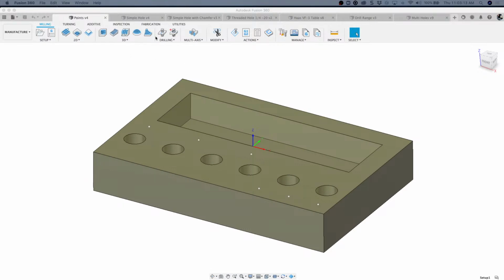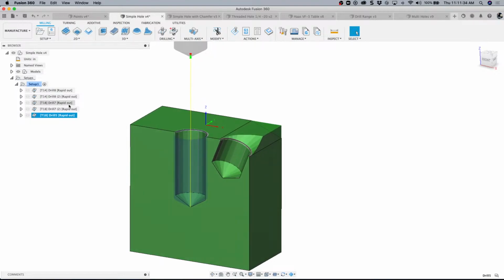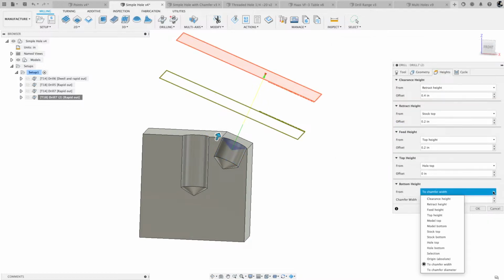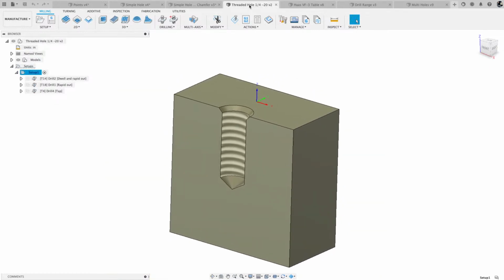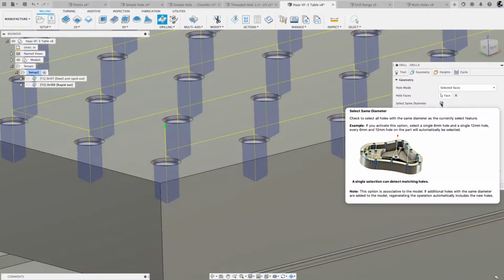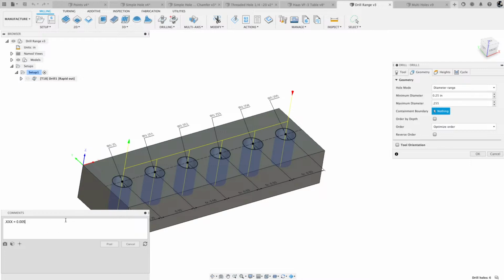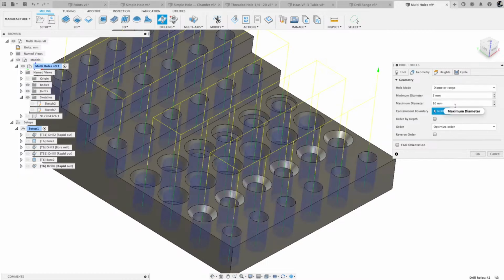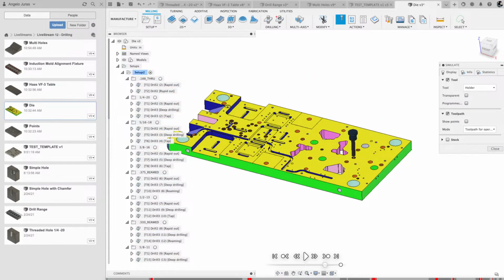360 LIVE: Cam - Drilling into Drilling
Continuing with his CAM Basics LiveStreams, Angelo will "drill into" the Drill menu.  He will cover each menu item, "bit-by-bit".  Ok, sorry about the puns, but we hope you will get to attend and see the "hole" thing.